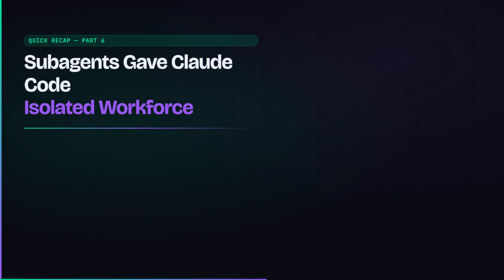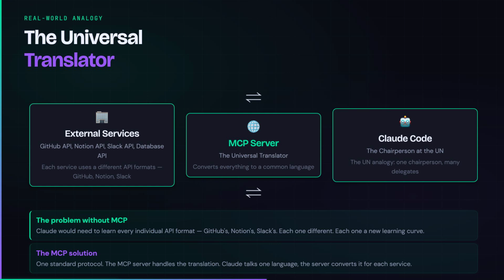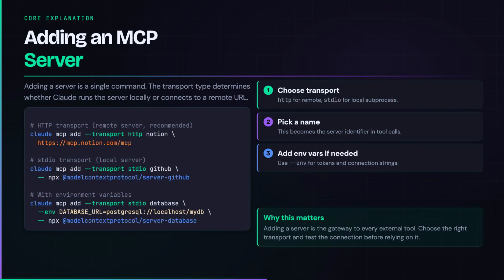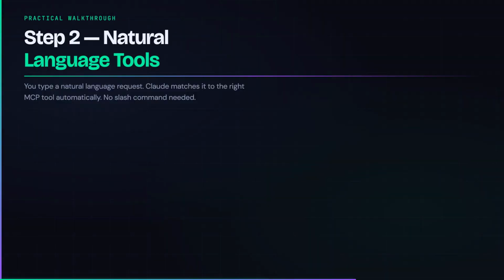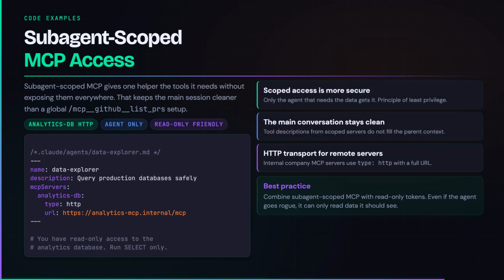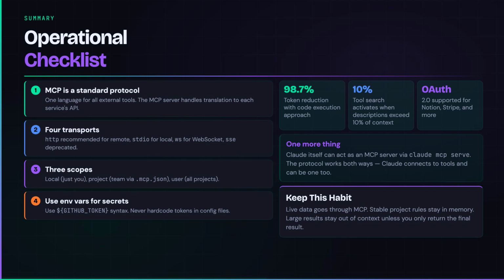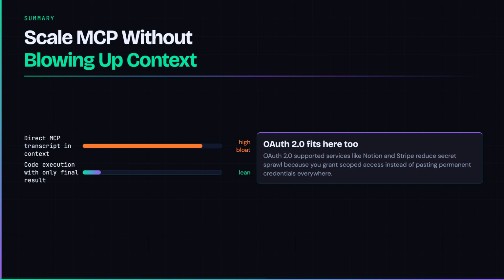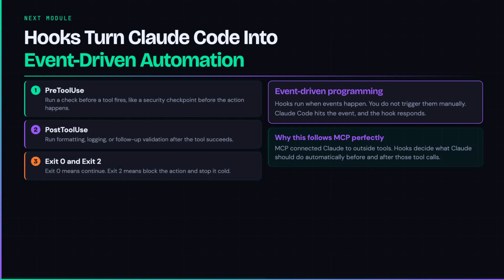Claude Code Full Course — From Beginner to Expert | Part 7: MCP Servers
If Claude Code still feels trapped inside your terminal, this is the module that changes that. In Part 7, we break down MCP servers in plain English and show you how Claude connects to GitHub, databases, Notion, Slack, and other live systems without learning every API one by one. You will see the mental model, the exact setup flow, the common mistakes, and the scaling pattern that keeps your context window from exploding.

What you will learn in this lesson:
- What MCP actually is, and why protocol matters more than product names
- The difference between API, protocol, MCP server, transport, and OAuth
- When to use memory versus MCP for stable knowledge versus live data
- How local, project, and user scopes change sharing and approval behavior
- How to add servers with http, stdio, and env vars
- Why code execution can cut context cost by ninety eight point seven percent
- How slash commands and natural language routing complement each other
- The anti-patterns that make MCP risky, slow, or confusing

Timestamps:
00:00 Recap from subagents and why isolation matters
00:35 API, protocol, and MCP server basics
01:35 Transport types, OAuth, and deployment choices
02:30 The universal translator analogy
03:10 How an MCP request flows through Claude, the server, and the API
04:05 MCP versus memory decision framework
05:00 Scopes: local, project, and user
05:55 Adding an MCP server from the CLI
06:55 Context bloat and the code execution solution
07:45 Output limits and truncation thresholds
08:35 Practical walkthrough with GitHub MCP
10:25 Project-level config and subagent-scoped MCP
11:40 Anti-patterns to avoid
12:50 Slash commands, scaling, and tool search
14:05 Claude as an MCP server
14:40 Final decision framework and Hooks teaser

This video is for people searching for Claude Code MCP tutorial content, Model Context Protocol setup guidance, GitHub MCP server walkthroughs, Claude Code automation patterns, AI coding workflows, and practical ways to connect Claude to external tools and live APIs. If you are building real systems with Claude Code, MCP is one of the biggest unlocks because it turns static prompting into live operational access.

Next up is Part 8: Hooks. That module shows you how Claude Code reacts automatically before and after tool calls with PreToolUse, PostToolUse, exit codes, and event-driven automation patterns.